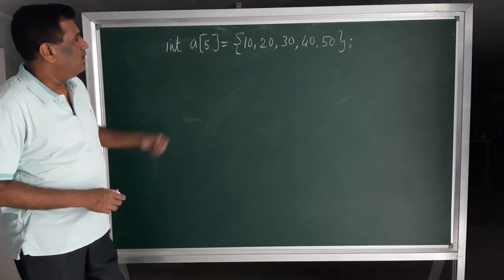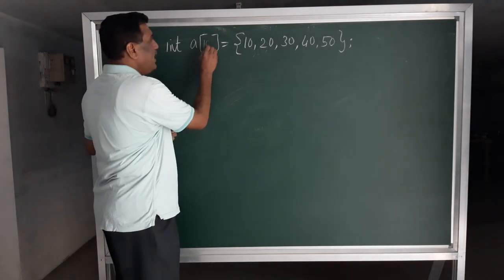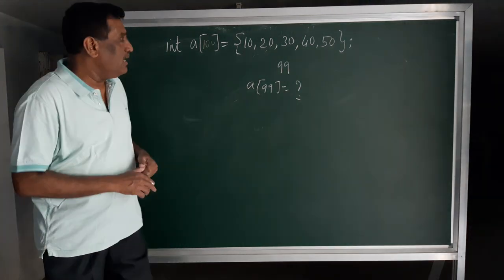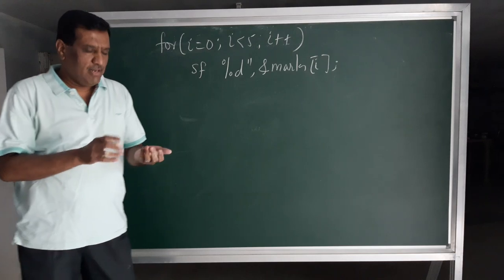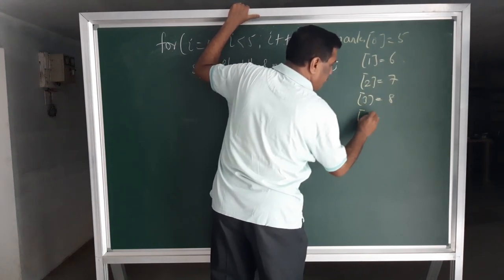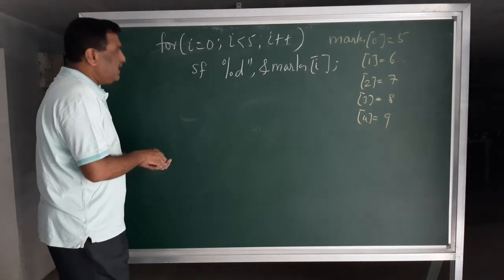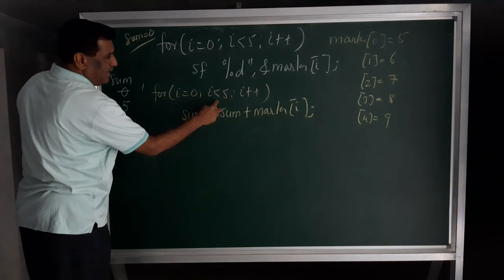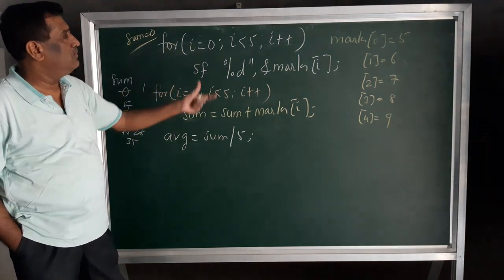C PROGRAMMING - INTRODUCTION TO ARRAYS (PART 2)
Array program example